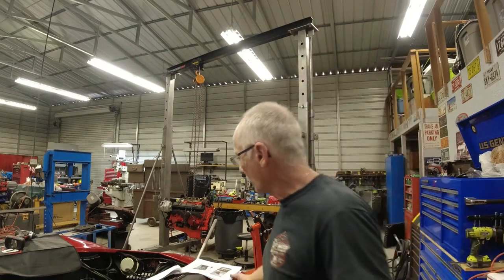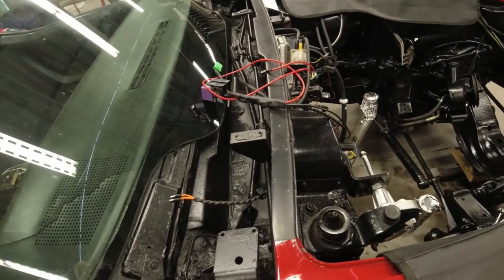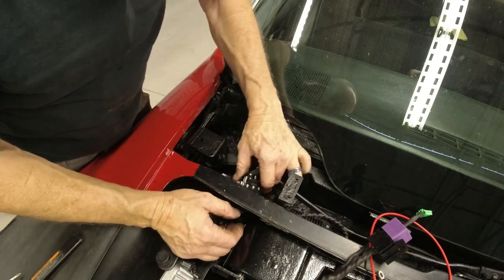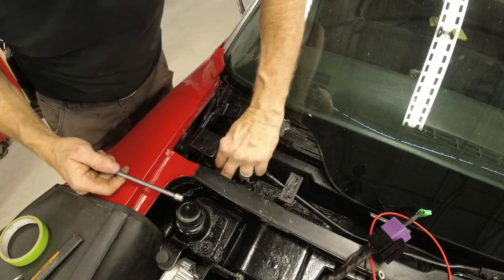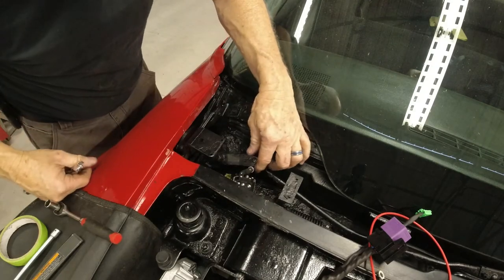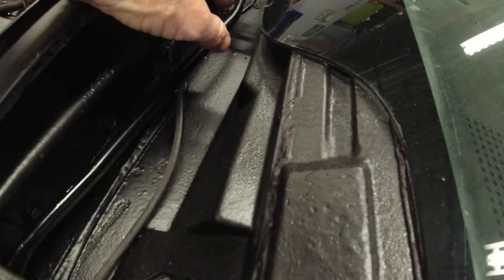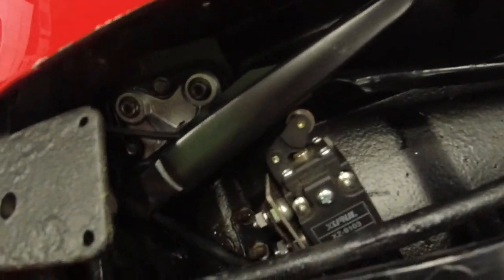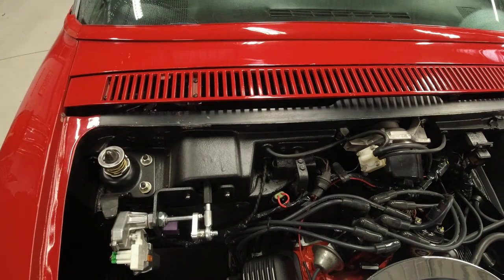Electric Wiper Door Actuator Conversion C3 Corvette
C3 Corvette, installation of an electric Wiper Door Actuator conversion kit to replace the stock vacuum operated actuator.

Electric Conversion Windshield Wiper Door Actuator Kit
seller: richard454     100% positive feedback